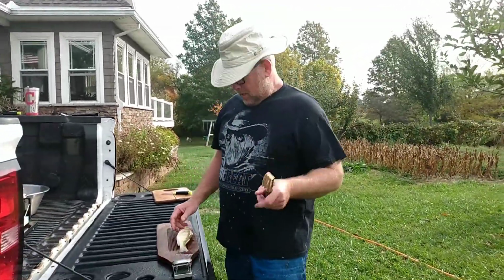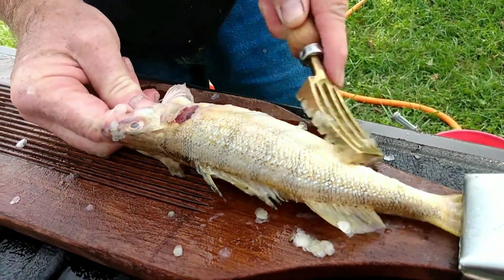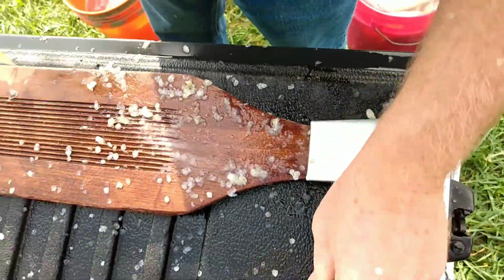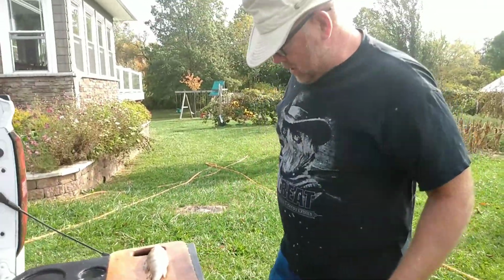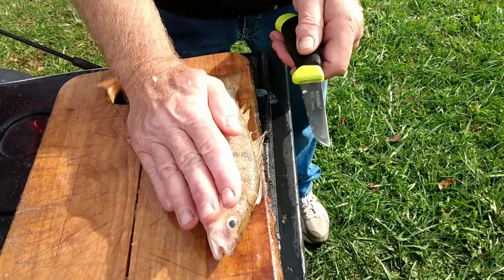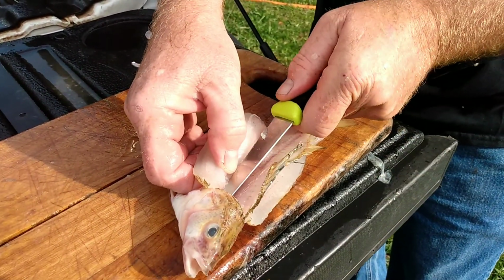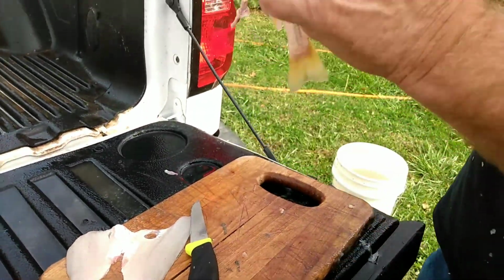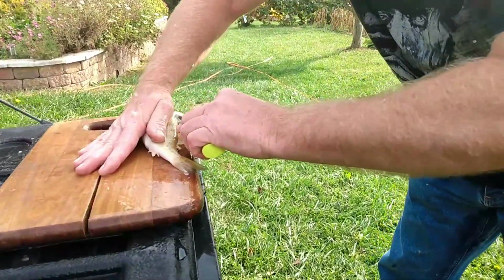How To Butterfly Or Fillet A Perch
We went fishing at Lake Erie for couple of days and got nice perch to fillet for fish fry. On this video, I'll give you a quick tutorial of how to butterfly or fillet a perch.

Let us know how you fillet your fish or if you have better way to do it. Leave us comment on the comment section below.